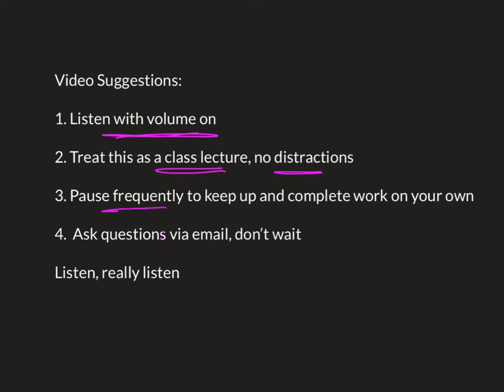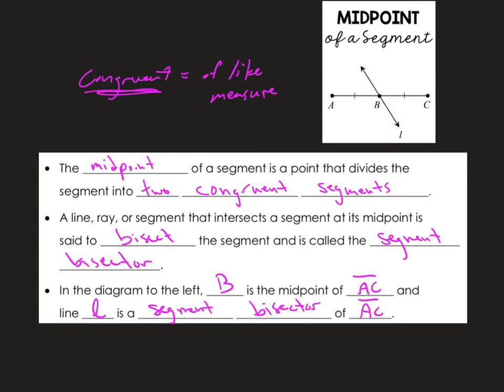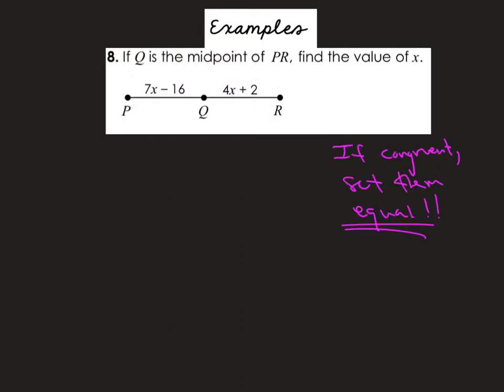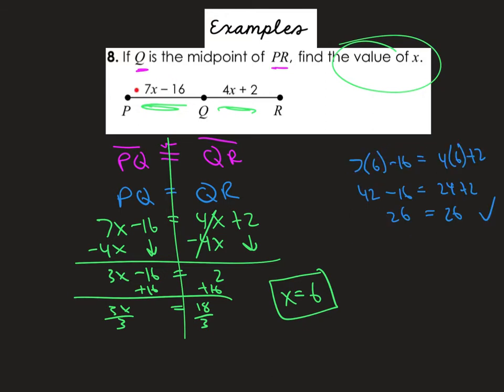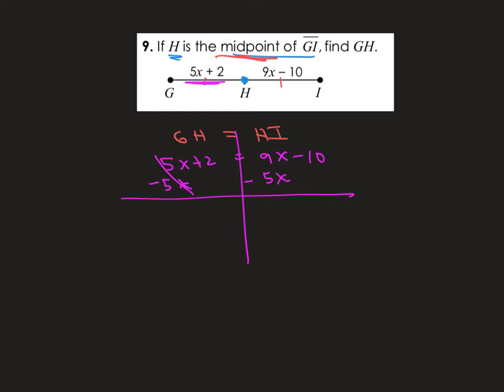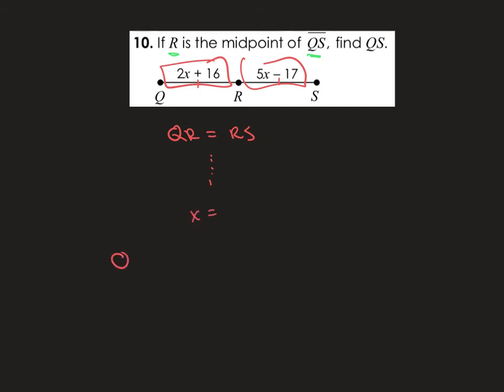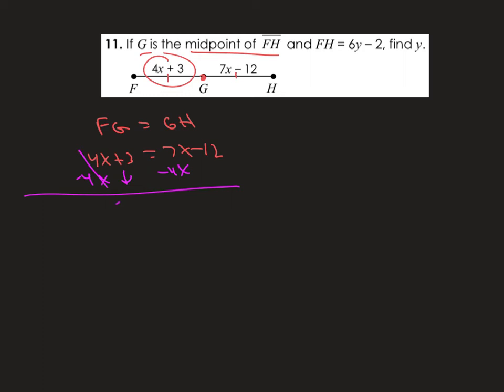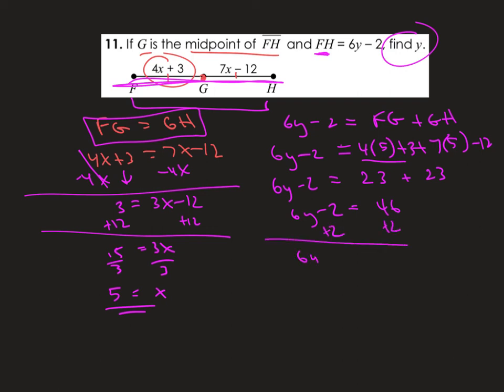Midpoint & Congruent Segments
Segment addition postulate and midpoints of segments using algebra.